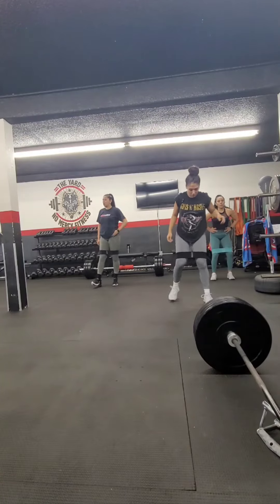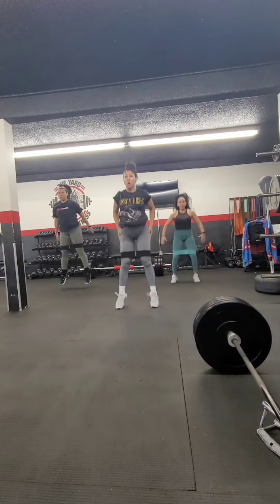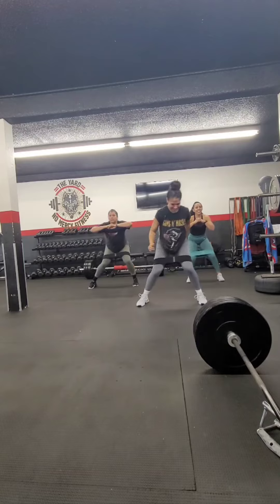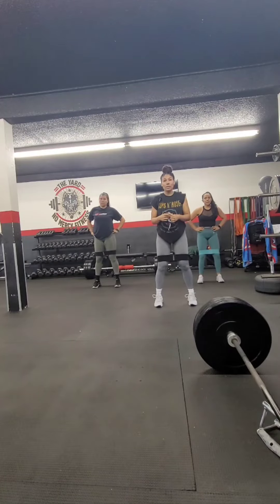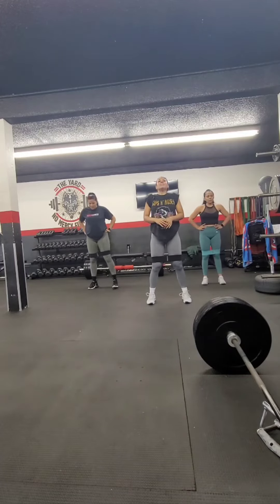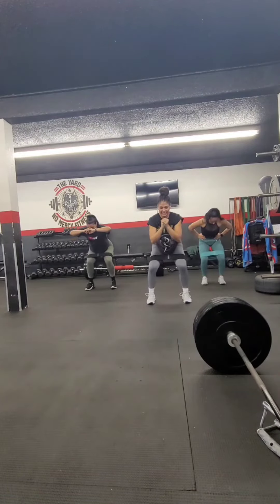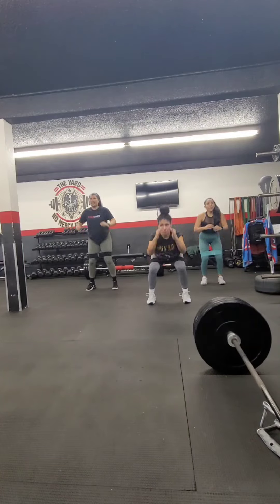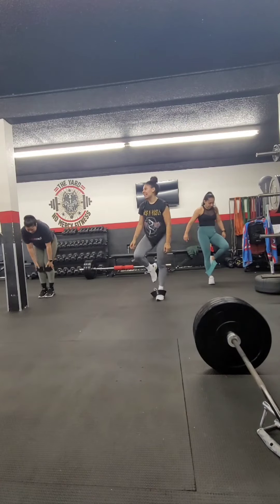Leg Day Burner with Resistance Bands